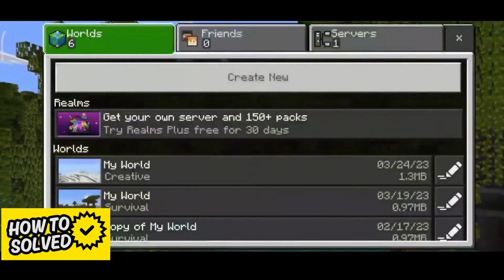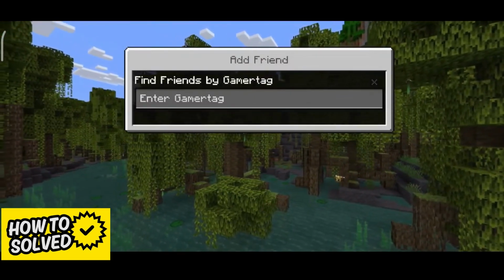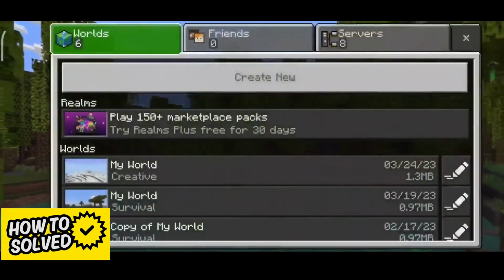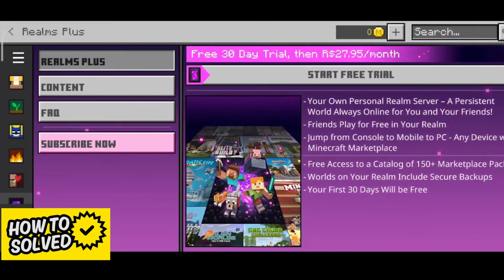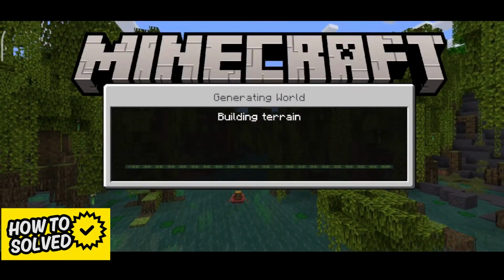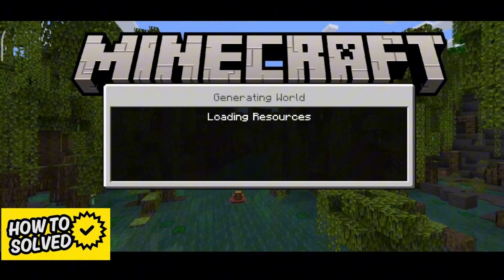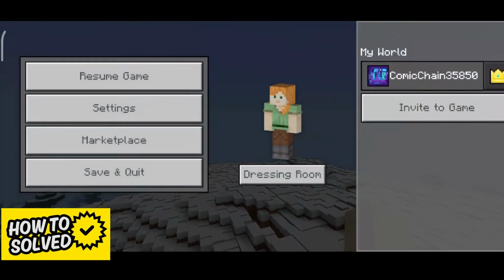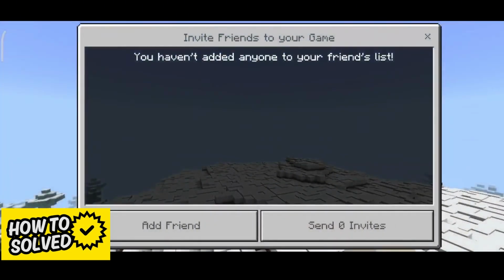[Easy Guide] Connect Minecraft With Friends on Laptop and Mobile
In this video I will show you [Easy Guide] Connect Minecraft With Friends on Laptop and Mobile